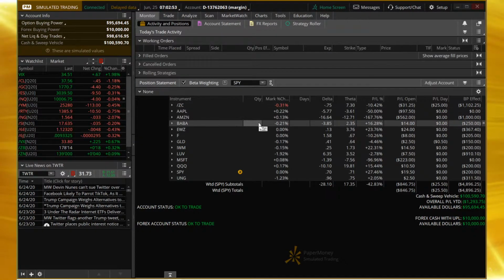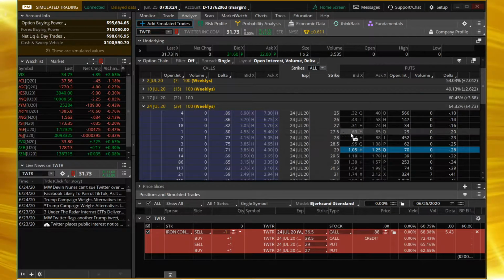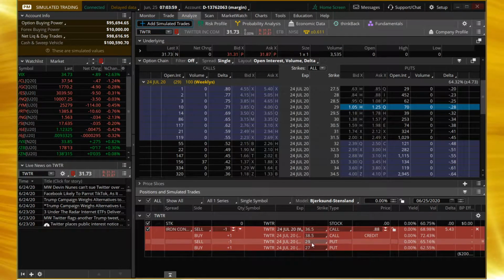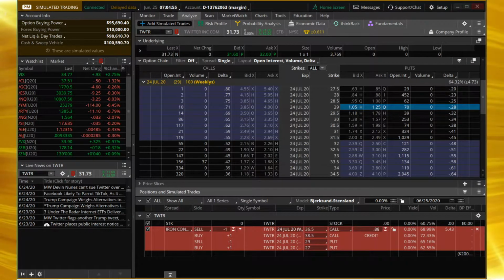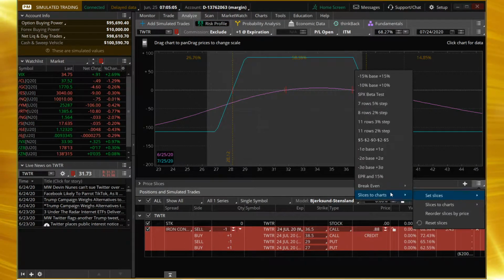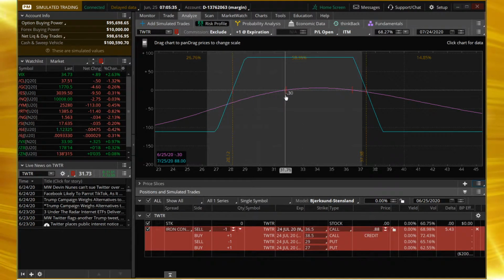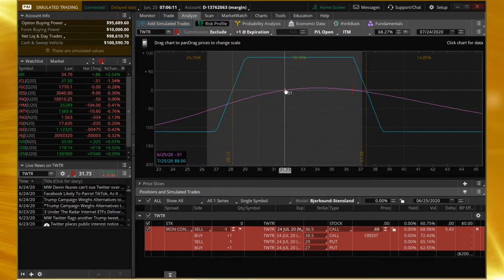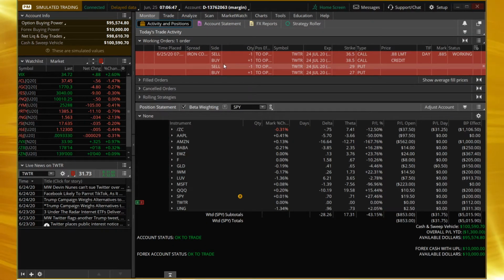How to Trade Options in ThinkOrSwim - Twitter (TWTR) Iron Condor - June 25, 2020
Welcome to our Cherry Bomb Trade video for June 25, 2020.

In today's cherry bomb trade, we see if Twitter (TWTR) will stay in a range for us for the next 29 days. The probabilities are in our favor, but will today's chaotic times hurt the position?